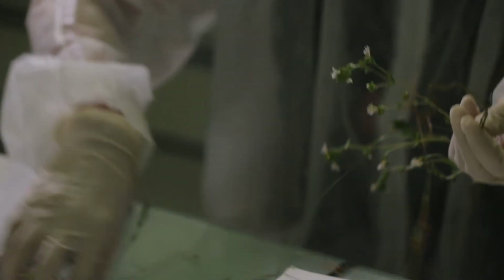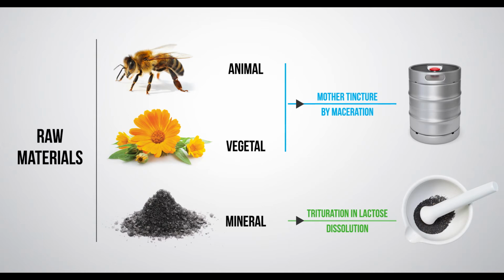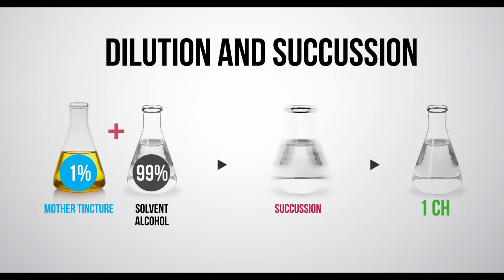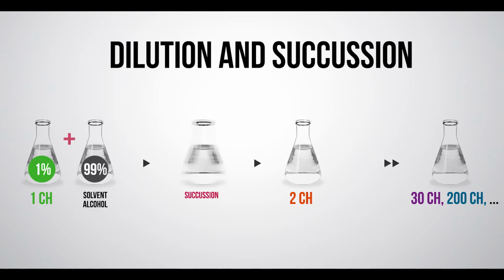Homeopathy: between fact and fiction - Episode 6: The manufacturing process